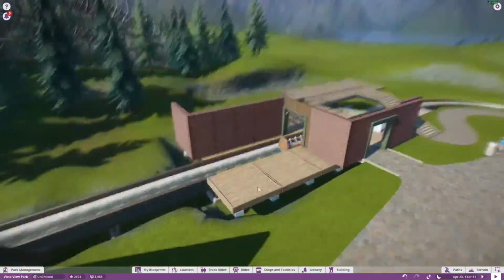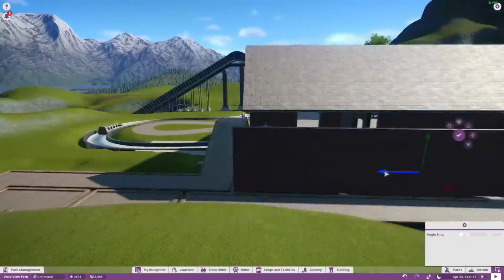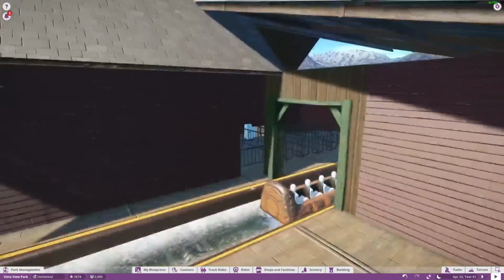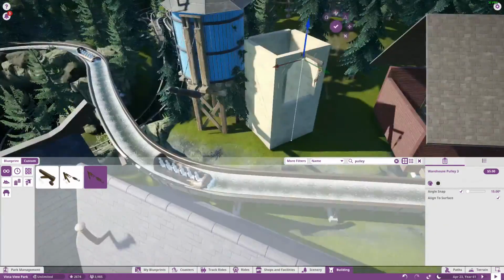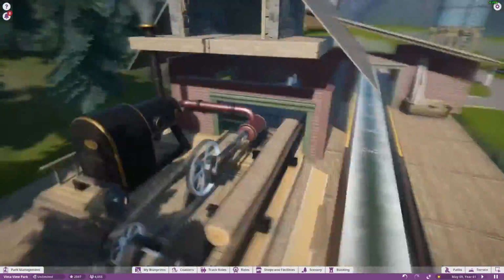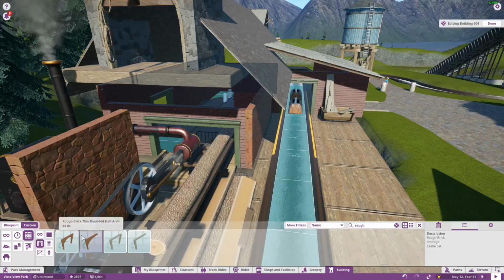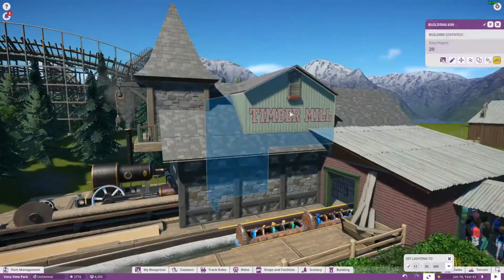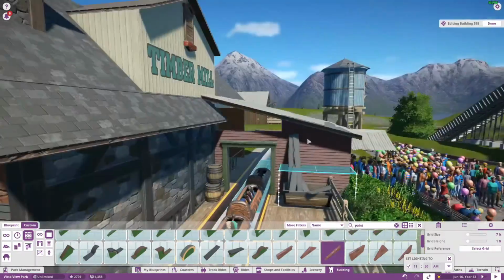Planet Coaster - Let's Build - Vista View Ep.9 - Log FLume Station Build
Episode 9 of the Vista View build series is here, and it's a bit longer than I would like. But a lot gets done. Construction of the Station and que line for our Log Flume.

Vista View is my alpine German/Swiss Themed Park set in a snowy mountain range. Enjoy the Time Lapse Build logs and tours as we put this park together piece by piece.

- Alfacough

○○○○○○ Steam Workshop ○○○○○○

○○○○○○ PC SPECS ○○○○○○

► MSI RX 470 4gb Vid Card
► Astro A50 Wireless Headphones